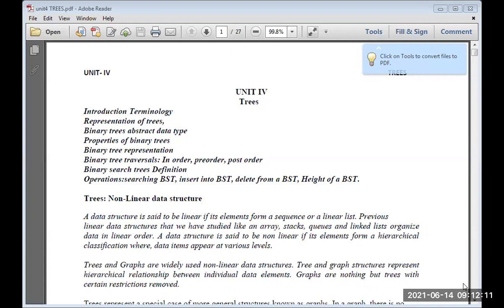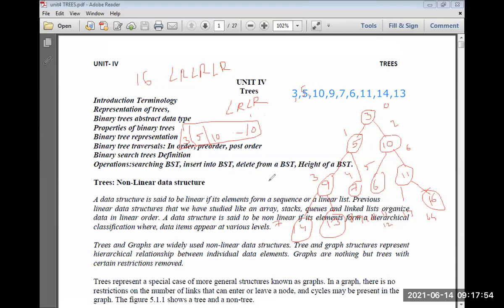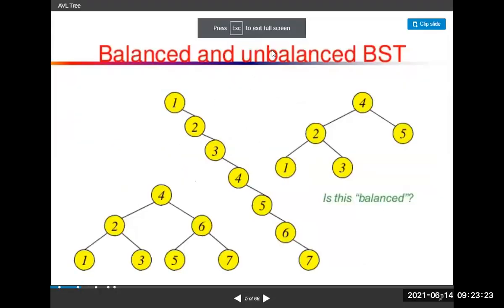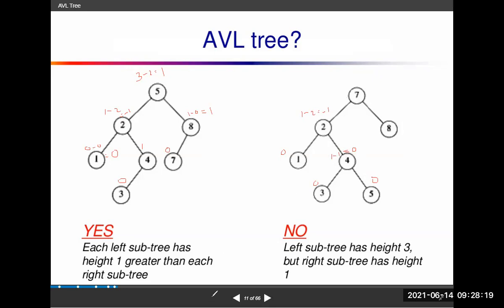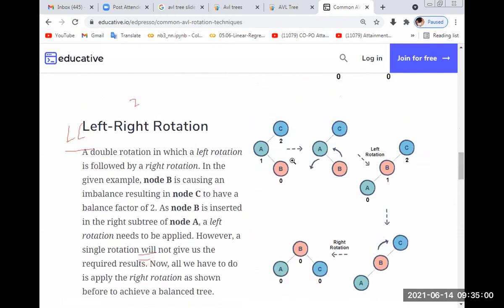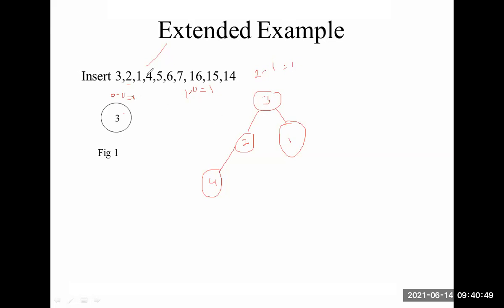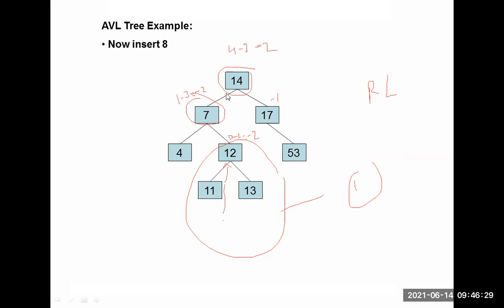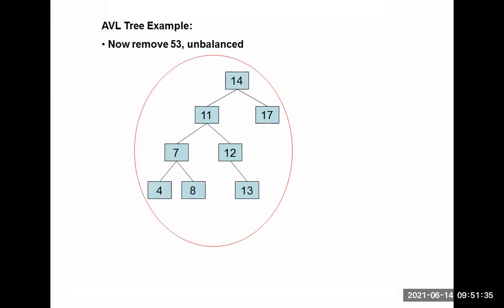DS EEE AVLTREE LECTURE 36 BY SVSK 14 06 2021